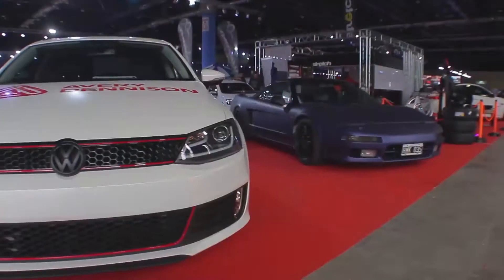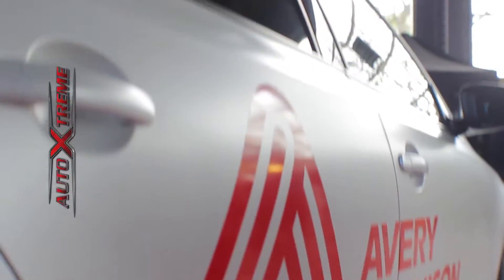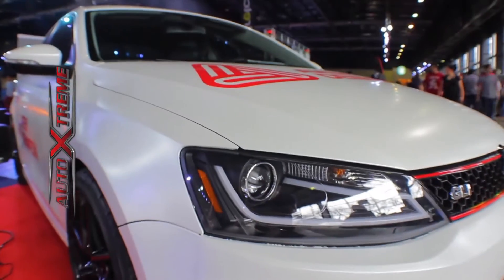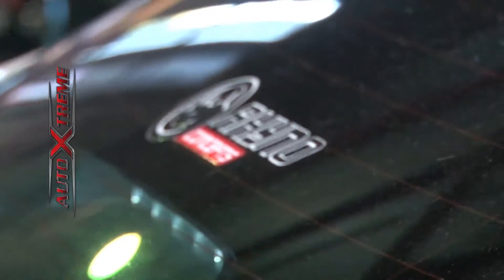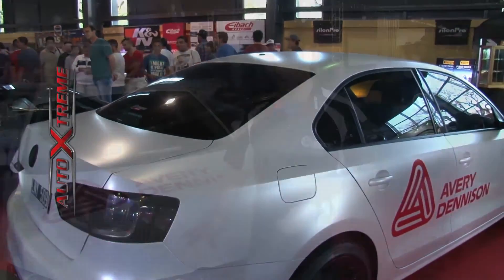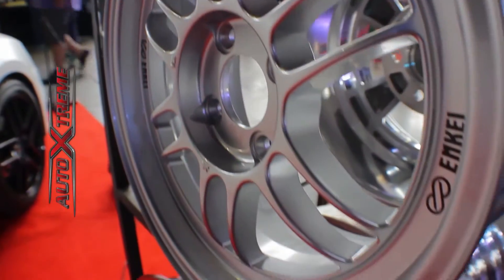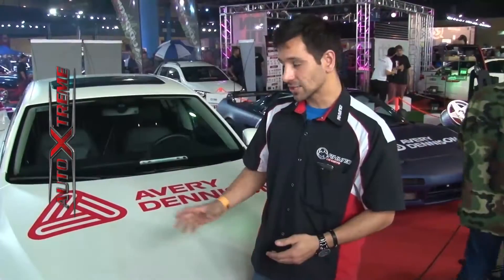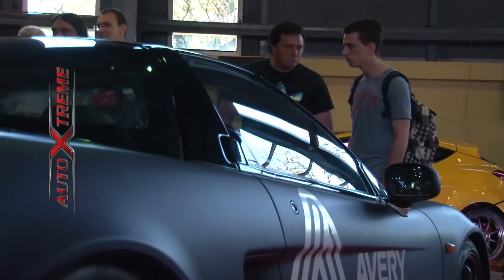Motorshow 2016 - Rhyno Concepts - AutoXtreme